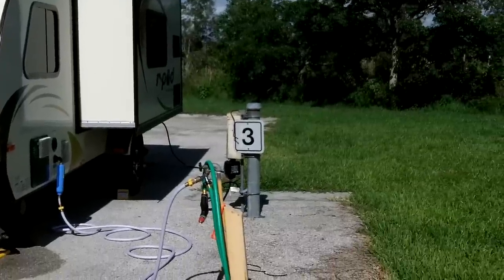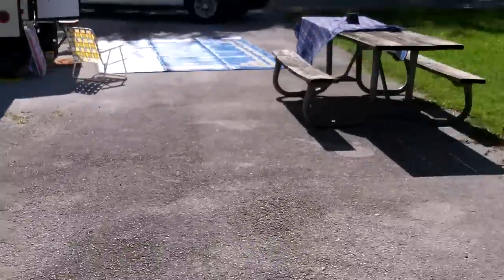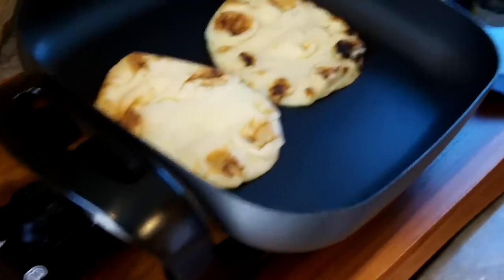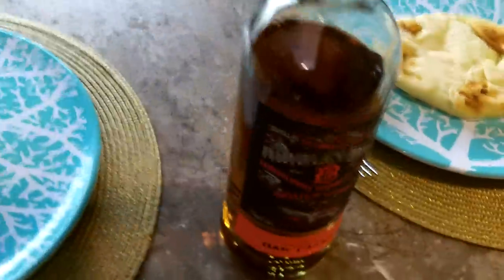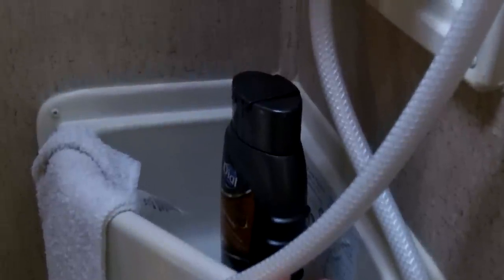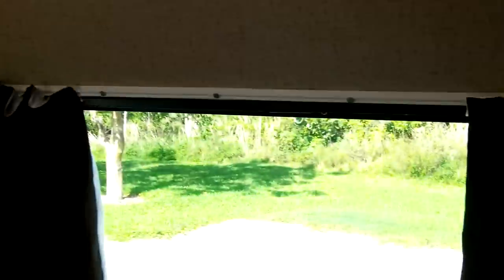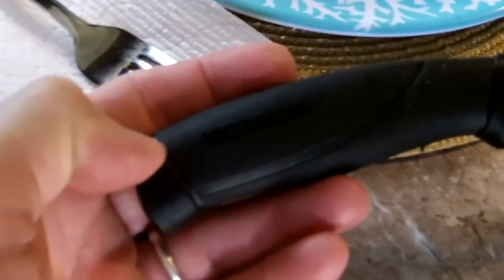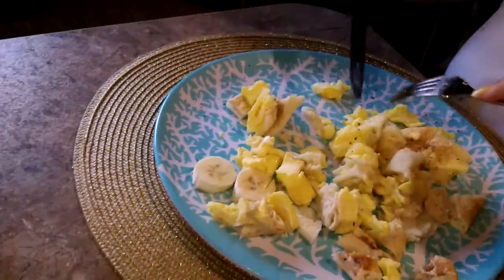Camping Weekend with the RPod 179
Some video from our recent weekend camping trip with the Forest River RPod 179 Travel Trailer.  We stayed at a local city park called Markham Park, located in Sunrise, Florida.